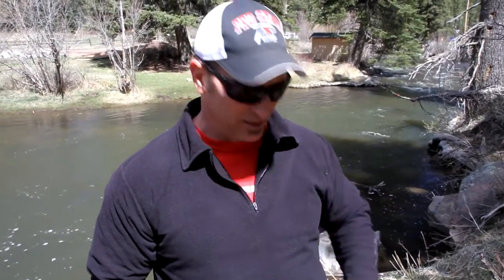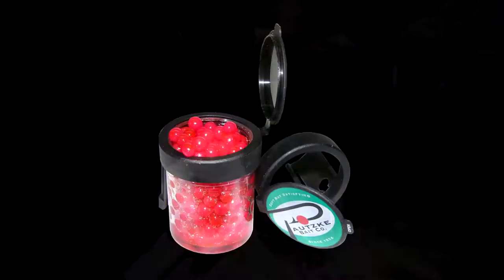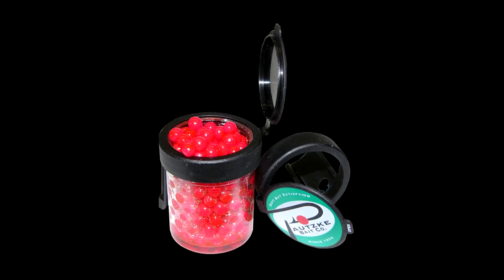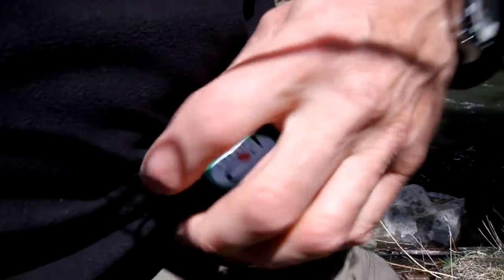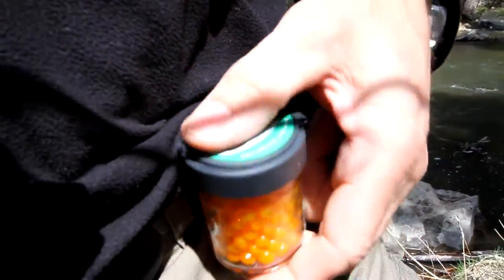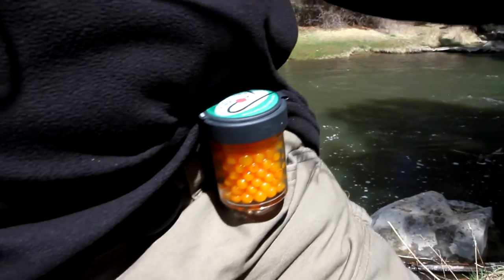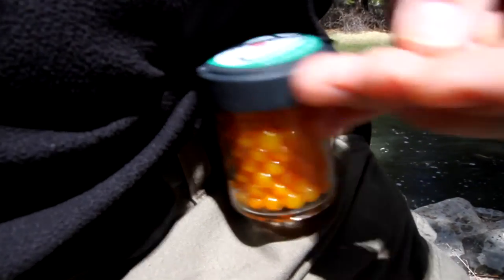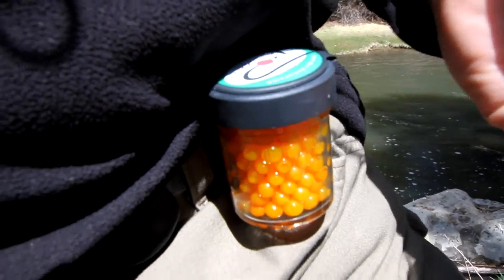Pautzke Egg Lug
A must for every trout angler, Pautzke's plastic Egg Lug has become a staple for salmon egg and corn fishing enthusiasts. This newly designed, lightweight, handy device has made fishing with salmon eggs or corn easier than ever. Embroidered with the world famous Pautzke logo, the black Egg Lug features 48mm fitting, making it a snug fit for all salmon eggs and fire corn jars on the market today. A belt loop and an easy to operate flip-top lid provides effortless access to your bait. By keeping the eggs close to your hip you'll be able to rebait your hooks more efficiently than ever before. To use the all new Egg Lug, simply remove the lid from your Balls O' Fire® salmon eggs or Fire Corn® jar, then twist the jar up into the lug, slide in onto your belt and you are ready to fish.The egg lug works on most jarred eggs, dough bait jars and crappie nugget jars.